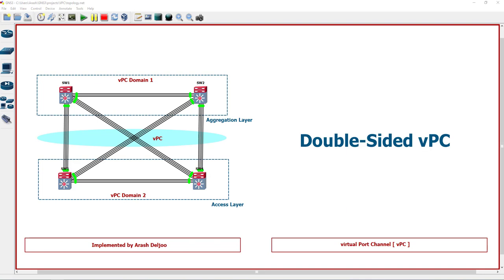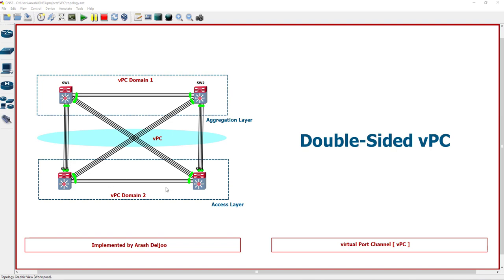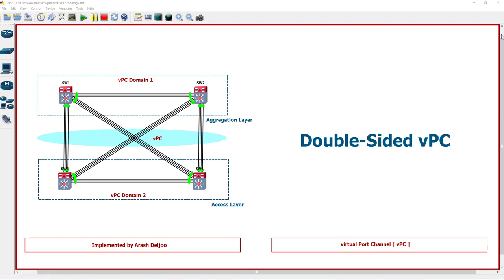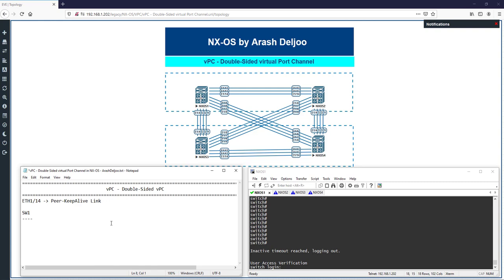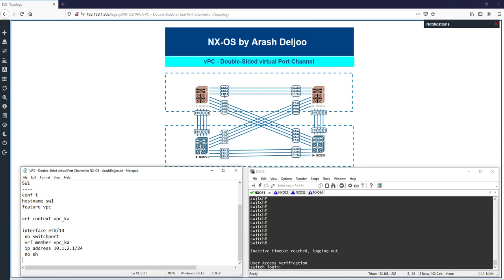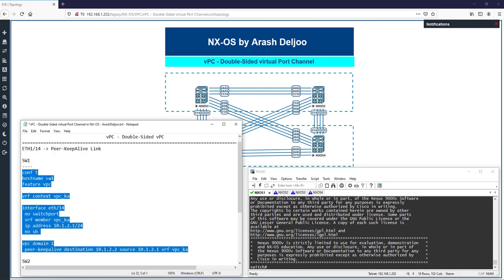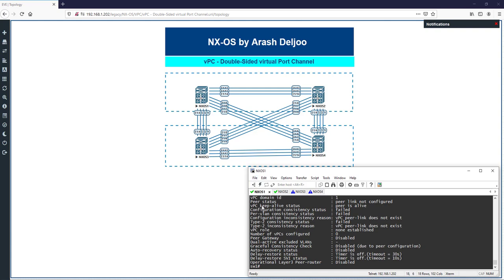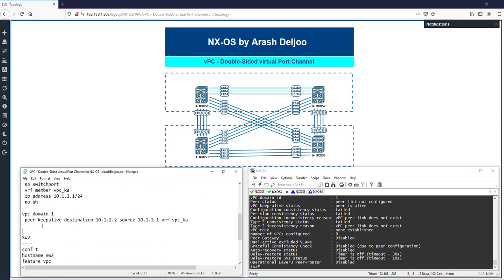7 vPC - Double Sided virtual Port Channel in NX-OS by ArashDeljoo - Part1/3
💚 Most Complete Teaching of virtual Port Channel (vPC)

5 hours on-demand video
16 downloadable resources